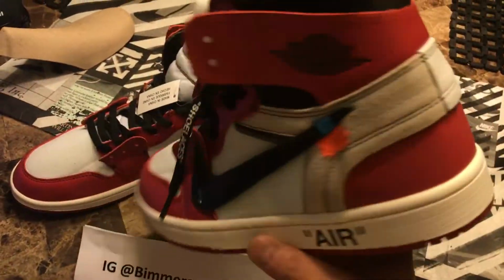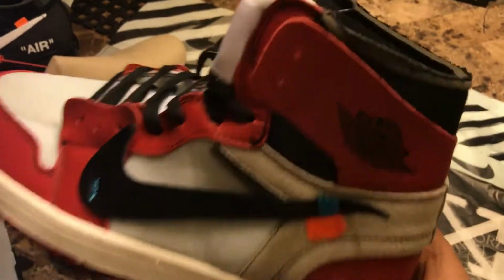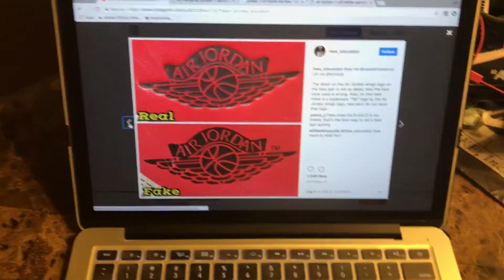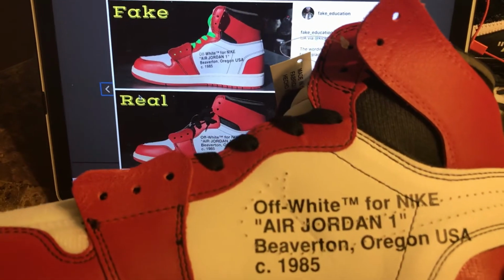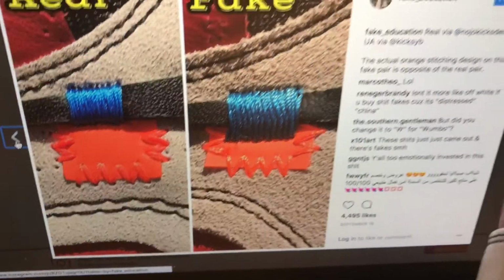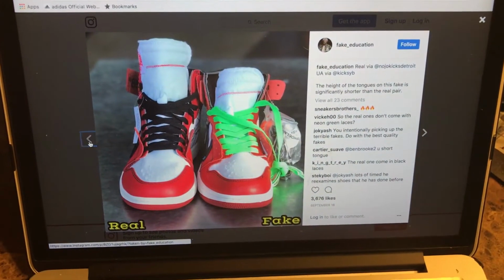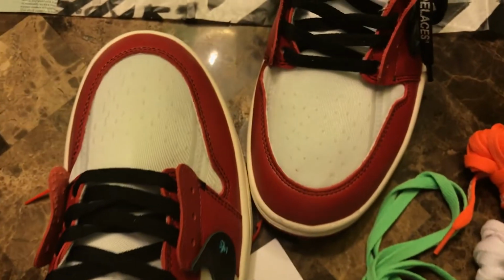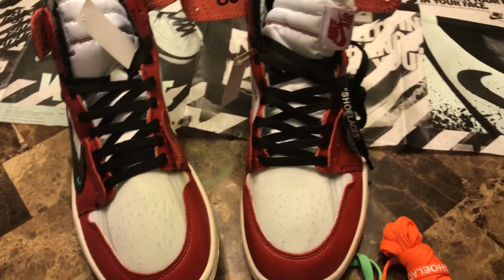JORDAN 1 OFF WHITE FROM P K